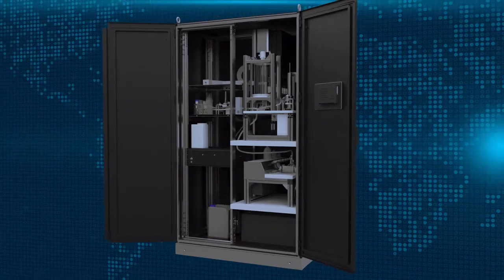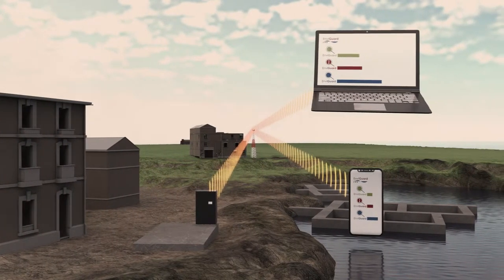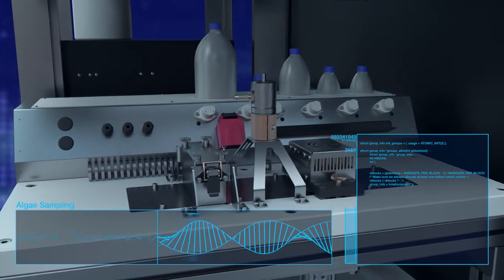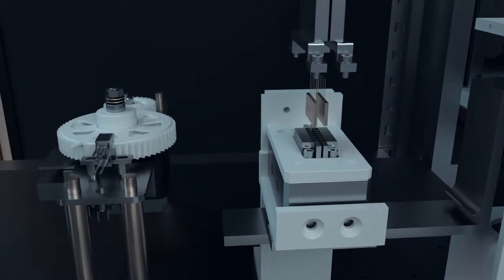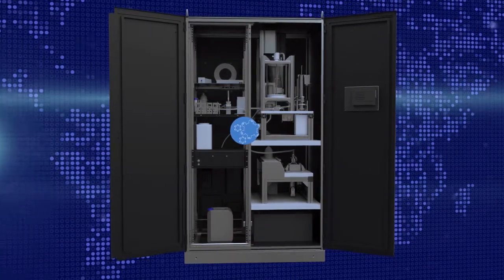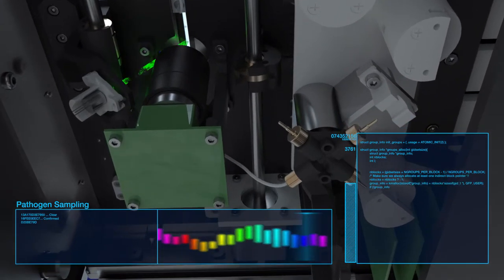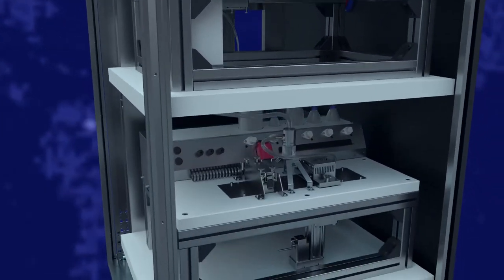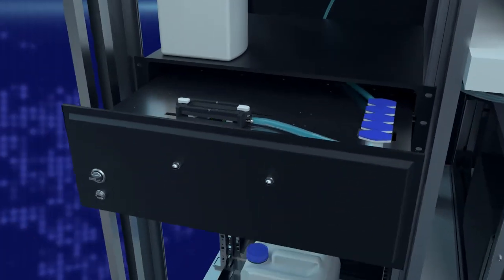EnviGUARD Prototype video